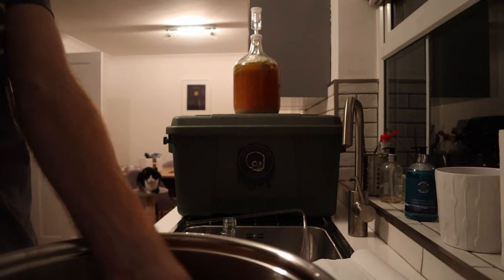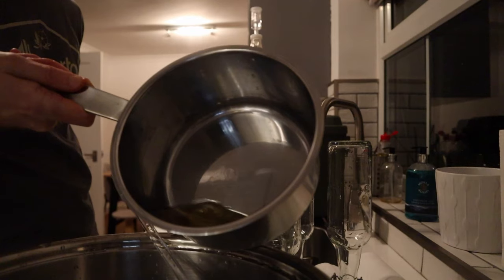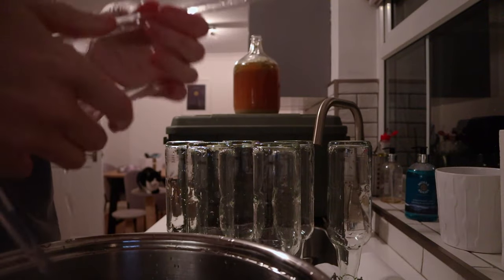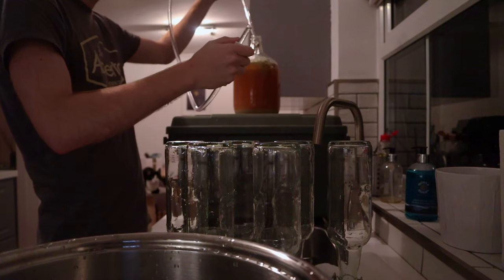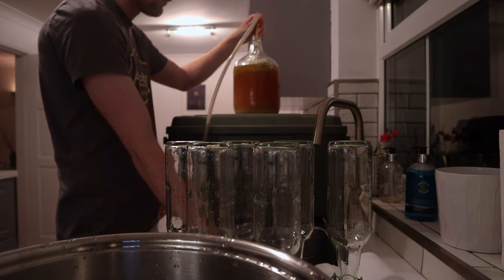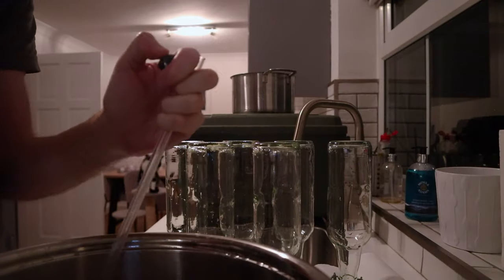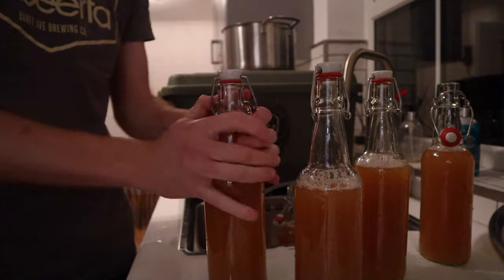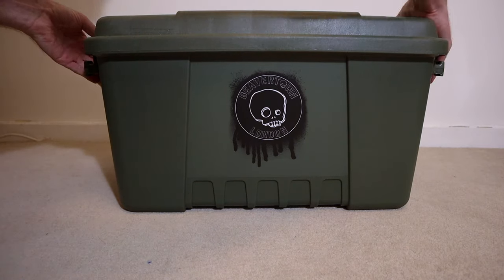How to Siphon and Bottle Beer! | Brooklyn Brewshop Brewdog Punk IPA | Home brewing for beginners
How to siphon and bottle your very first home brew. After patiently waiting for fermentation of your Brooklyn Brewshop Brewdog Punk IPA to complete you don't want to waste that beer! I recommend watching this all the way through before starting to bottle the beer yourself.

Swing top bottles: (UK) (US)
Racking Cane with tubing: (UK) (US)
Large pot: (UK) (US)

Music
Artist: DJ Quads
Song: Dope